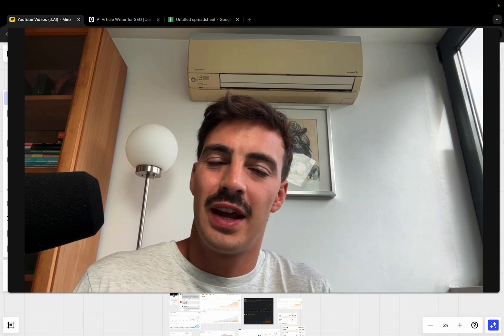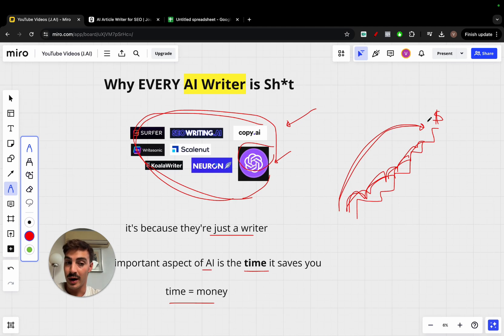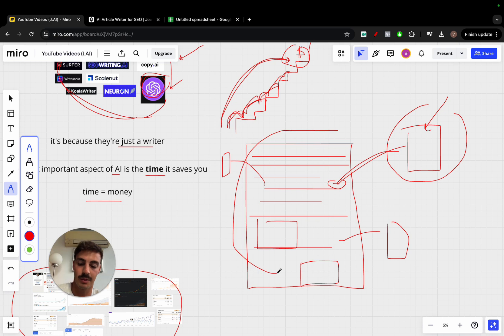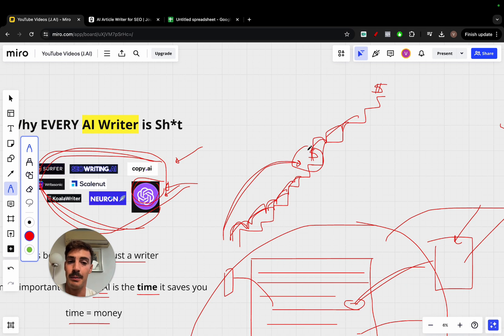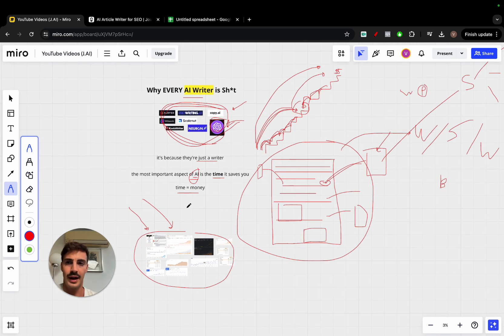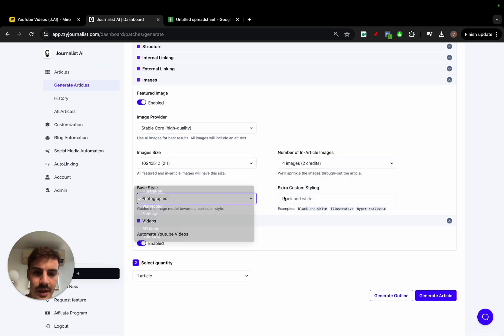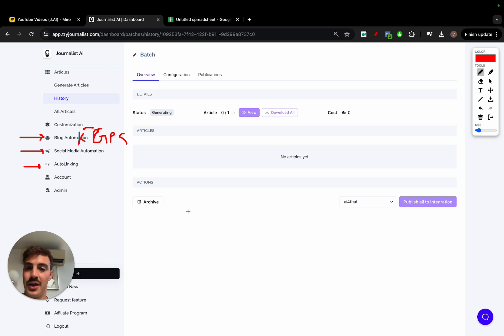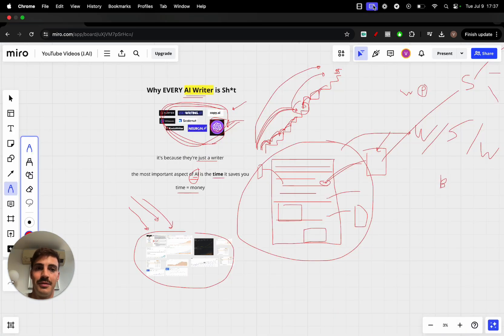Why using AI writers will DESTROY your SEO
In this video, I'm going to explain why every AI writer currently available is bad and why you should avoid using them.

Time Stamps:
0:00 Why AI writers are bad
0:55 Why you need more than an AI writer
2:25 Beyond just writing an article
4:51 Leverage AI for SEO to the fullest
6:47 The output of AI writing

Video Description:

In this video, I'm going to explain why every AI writer currently available is bad and why you should avoid using them. The main issue with AI writers, including popular ones like ChatGPT, is that they only write content for you. While they might save you time initially, they're just not enough in the long run.

When AI writers first came out, they were revolutionary because they could skip the tedious process of manual content creation. However, as more people started using these tools, the bar for what constitutes valuable and effective SEO content was raised. Simply generating text isn't sufficient anymore. To truly get ahead, you need automation that handles more than just writing.

This is where Journalist AI comes in, the only software that fully automates your content creation process. Unlike other AI writers, Journalist AI not only writes but also optimizes, publishes, and syndicates your content automatically. This includes adding relevant images, videos, internal and external links, and even posting directly to your WordPress, Shopify, Webflow, or other platforms.

I demonstrate how Journalist AI works, showcasing its ability to generate well-structured articles with in-article images, videos, and proper SEO optimization. The tool can automatically handle keyword research, social media syndication, and more, making it an indispensable tool for anyone serious about SEO and content marketing.

If you're still using AI writers that only generate text, you're missing out on the full potential of AI. I urge you to leverage tools that offer comprehensive automation to stay ahead in the rapidly evolving digital landscape.